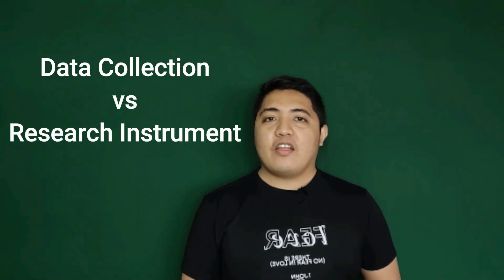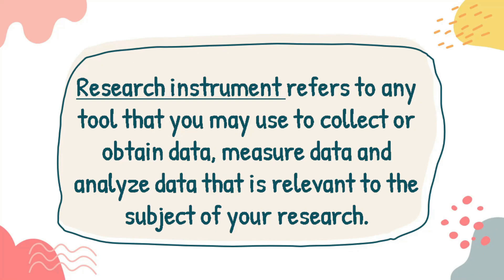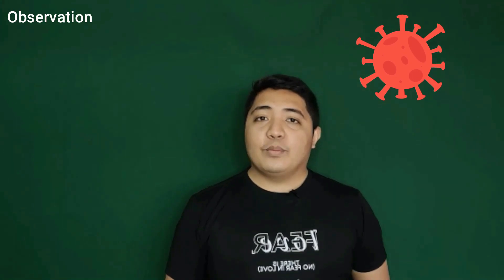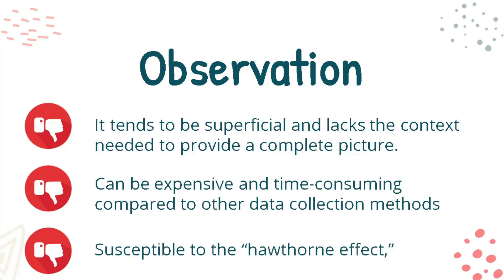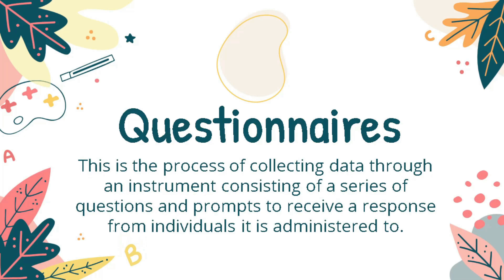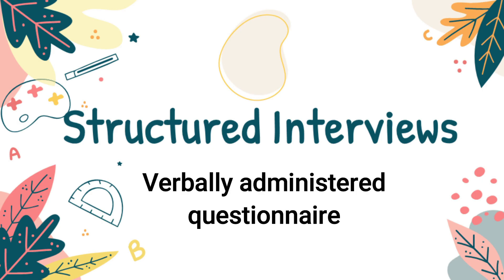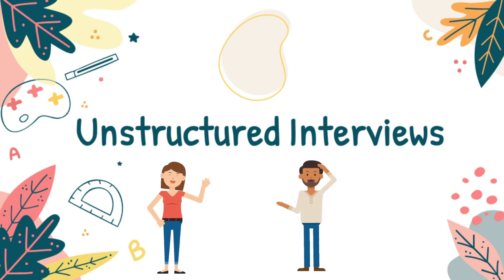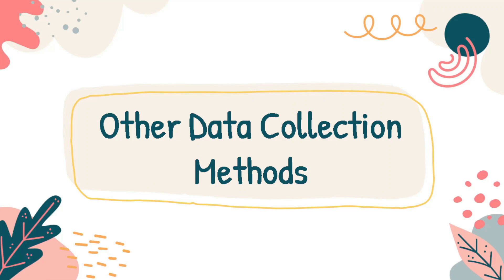Practical Research 2 - Data Collection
Learn about the different Data Collection Methods in Research

References:

Benedictine Online Library (2021) Public Health Research Guide: Primary & Secondary Data Definitions, available accessed 16 September 2021

Bhandari, P. (2020) A step-by-step guide to data collection, Scribbr, available accessed 16 September 2021

Formplus Blog (2021) 7 Data Collection Methods & Tools For Research, available accessed 16 September 2021

Fulcrum (2018) Data Collection Techniques | Methods of Collecting Data, available accessed 16 September 2021

Nolinske, T. (n.d.) Methods of Survey Data Collection, National Business Research Institute, available accessed 16 September 2021

Scribbr (2021) Research Design: Choosing your Data Collection Methods, available accessed 17 September 2021

QuestionPro (2020) Data Collection: Definition, Methods, Example and Design, available accessed 16 September 2021